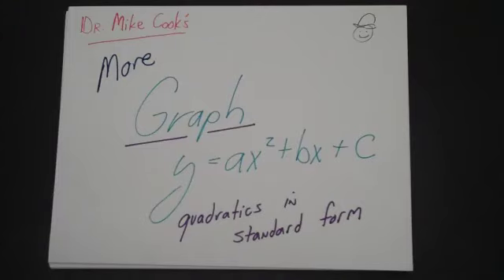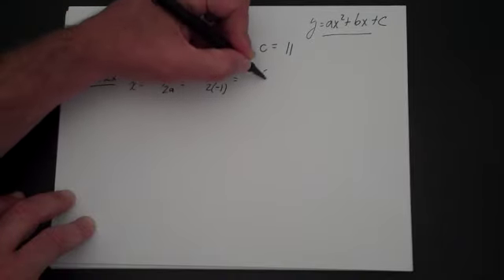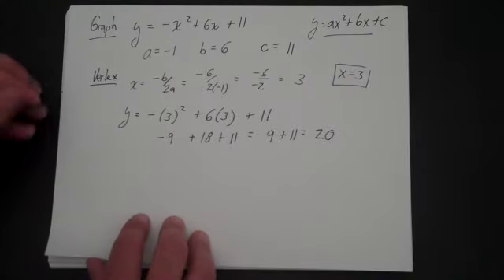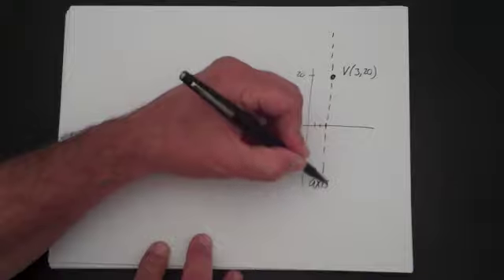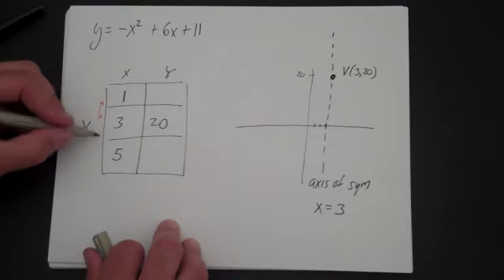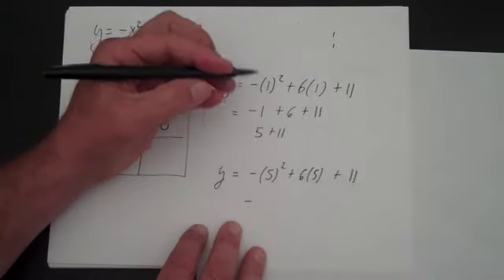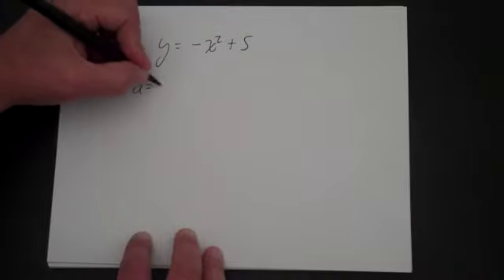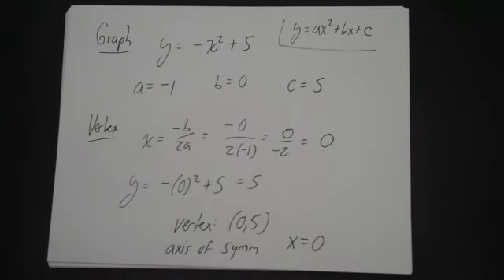More Graphing Quadratics in Standard Form